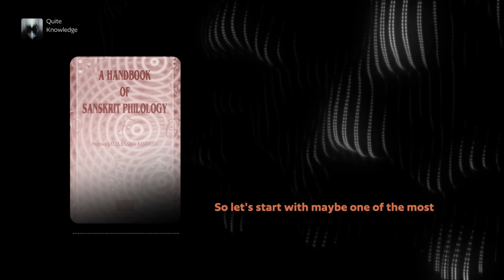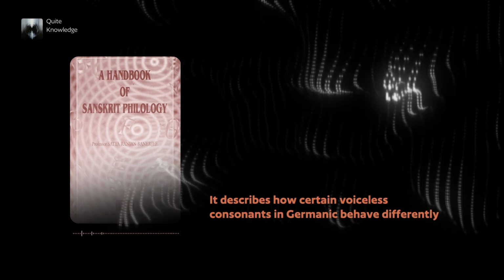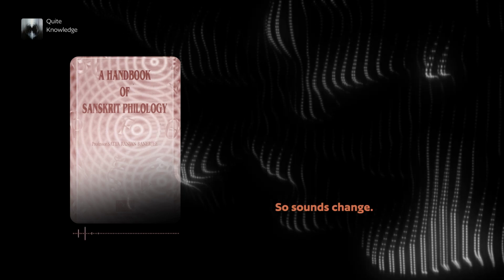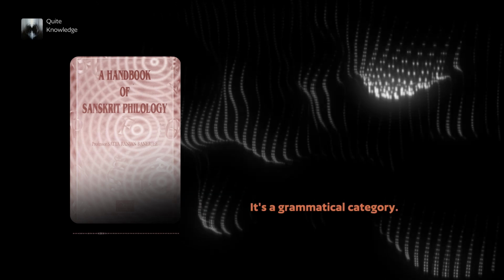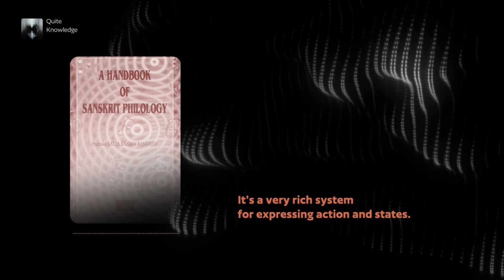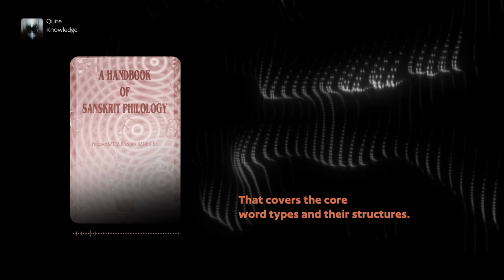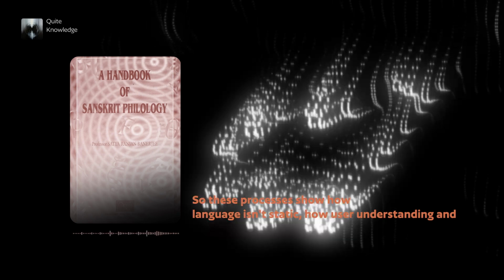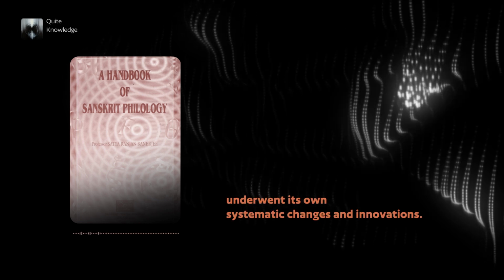A Handbook Of Sanskrit Philology By Satya Ranjan Banerjee I Part 2 of 2 (Audio Podcast)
Deep dive into Sanskrit Philology: From Indo-European roots to Classical structures

🧠 About Video:
This episode offers a concise, thoughtful walkthrough of a major scholarly work on Sanskrit Philology, focusing on how Old Indo-Aryan developed from Proto-Indo-European roots. Key areas include:

Comparative phonology: IE sounds and their evolution in Sanskrit
Ablaut and Accent: Grammatical and phonetic importance in Vedic

Sandhi and Syntagmatic Sound Changes: With examples of Grimm’s, Verner’s, Grassmann’s Laws, etc.

Detailed morphology: Case system, verb forms, and tense distinctions

Compounding (Samāsa): Parallels in Sanskrit and Greek

Instances of solecism: Deviations from standard grammar

Discussion on non-Aryan influences in the Sanskrit lexicon

Ideal for students of linguistics, philology, Sanskrit, historical grammar, and Indo-European studies.

💬 Engage with the Channel:
Have thoughts on this topic or want a breakdown of a related paper or book?
👉 Drop your ideas in the comments and I might turn them into the next episode.